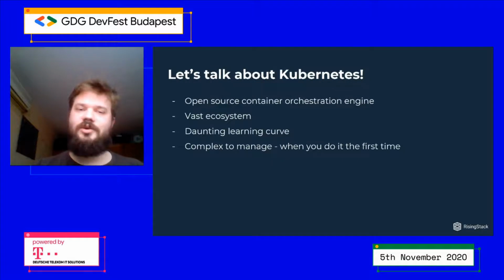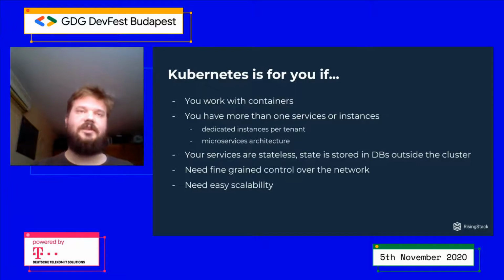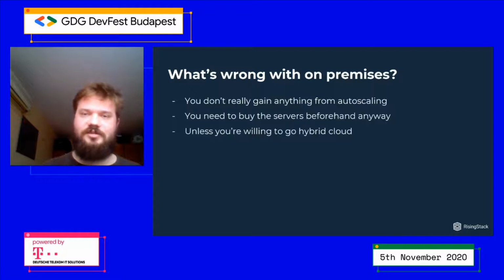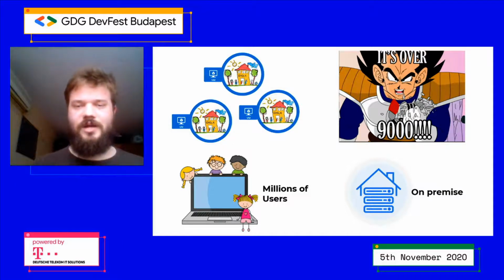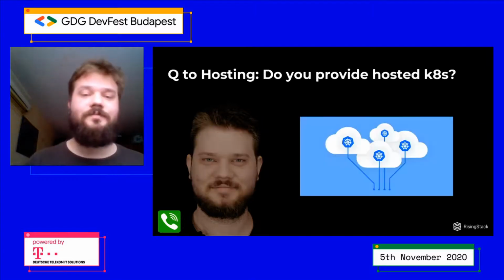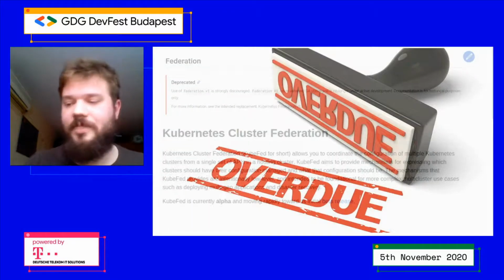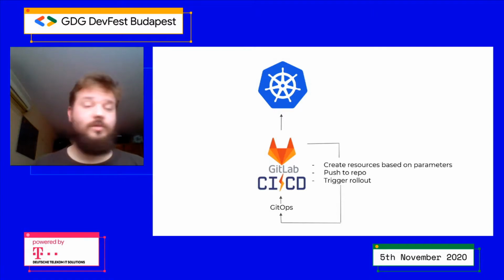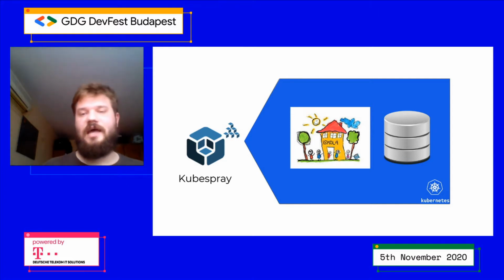Sometimes you do need Kubernetes | RisingStack, Tamas Kadlecsik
Sometimes you do need Kubernetes by Tamas Kadlecsik, CEO of RisingStack

When it comes to container-based distributed systems, Kubernetes has become the go-to solution. As the leader of a professional services company, I have seen too many examples where teams decided to create a Microservice-based architecture instead of focusing on shipping features.

I will talk about an online learning and streaming platform where the decision to use Kubernetes has been contested both internally and externally since the beginning of its development.

So what gives? Is Kubernetes suited for the job, or is it overkill? Do you really need Kubernetes? Let’s figure it out.

Tamas is the CEO of RisingStack - a company specialized in building highly-scalable, cloud-based software solutions.

He has a strong development and ops background. In his pastime he is a system administrator, turning his flat into a smart home and automating all aspects of his life.